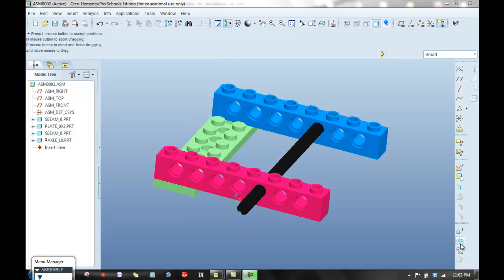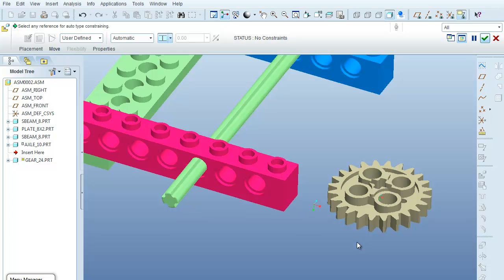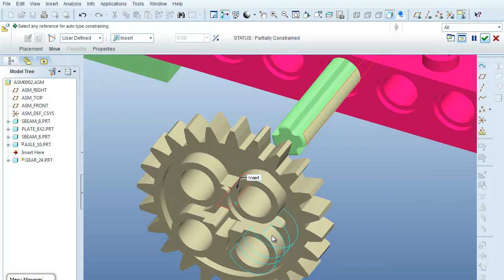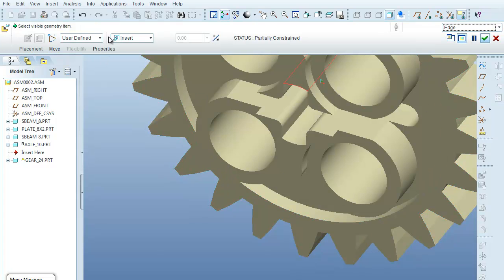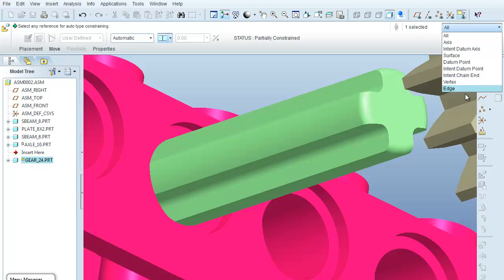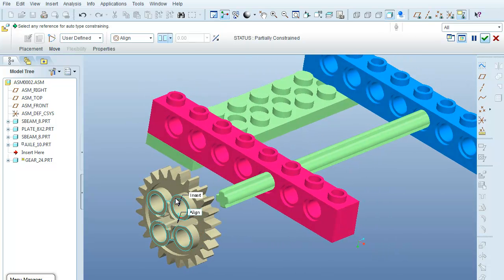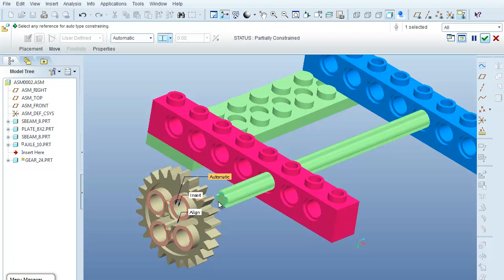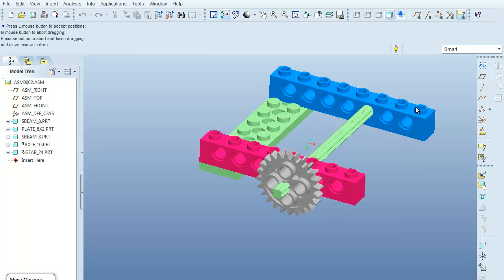Pro-E Assembly Tutorial 5 (TCNJ)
In this fifth step a 24 tooth gear is added to the axle that can rotate using the pin constraint. The gear is -fully- constrained with respect to the axle.